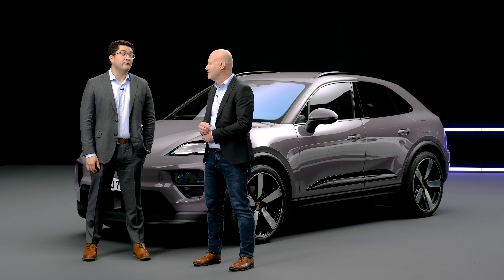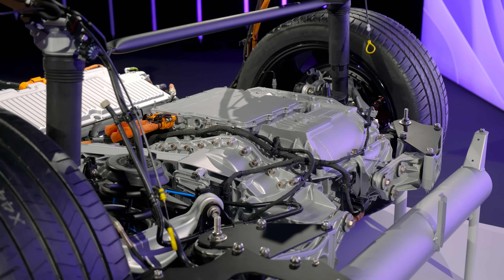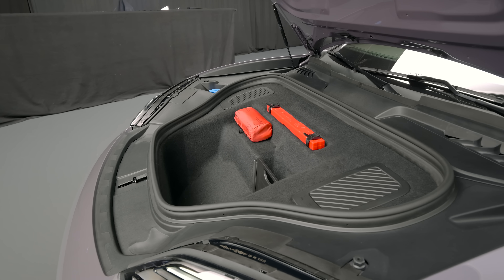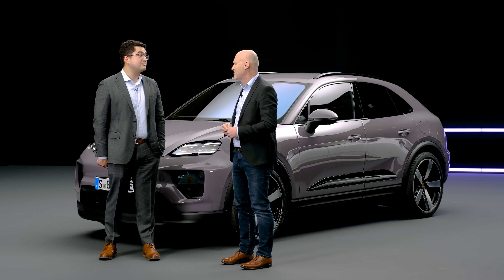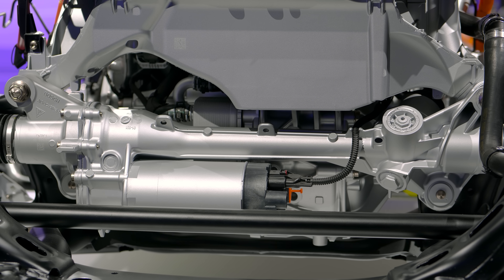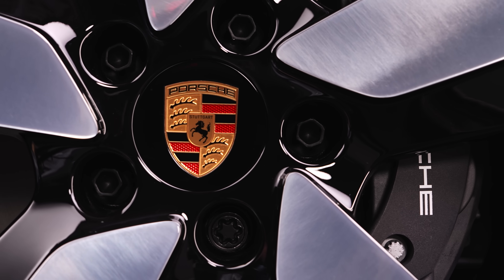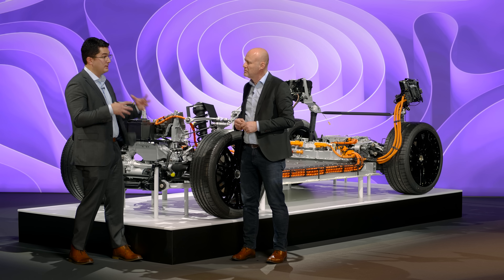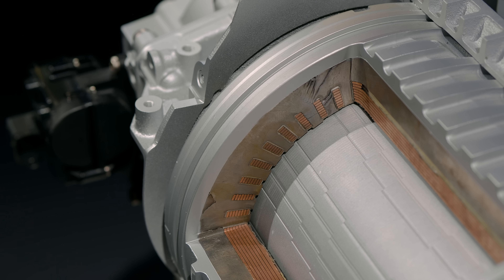Porsche Macan EV First Look | Engineering and Technical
This is the official unveil of the brand new Porsche Macan EV available in two variants.  We discuss the technical details of the latest platform and the features with driving videos to follow. The updated styling and interior layout is a welcome change and feels like a large step forward.  What are your thoughts on the new Macan?

00:00 Intro
1:07 Trim Levels and High Level Details
3:00 Interior and Layout
4:05 Interior Electronics
5:05 Exterior
6:00 Mechanical, Suspension and Body
9:06 Brakes
9:41 Tuning Philosophy
11:45 Electric Motors
13:30 Battery Tech and Charging
16:50 Why An EV?